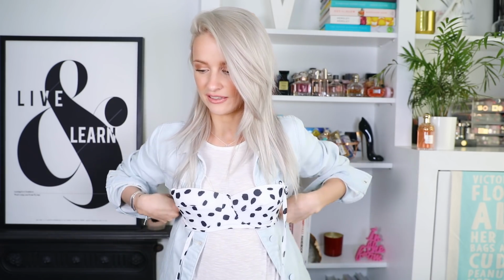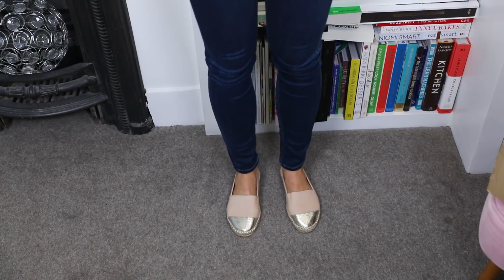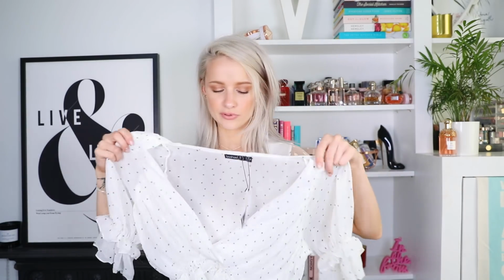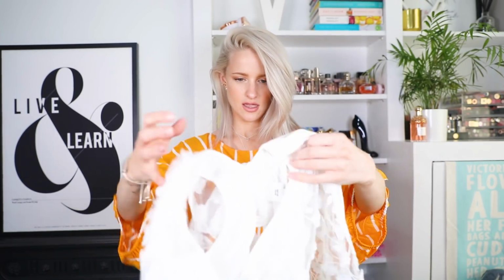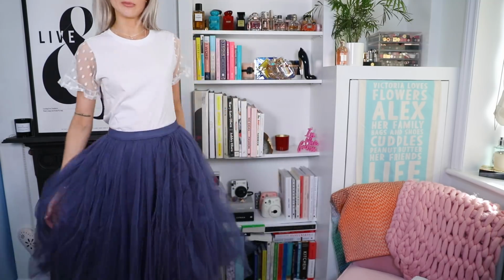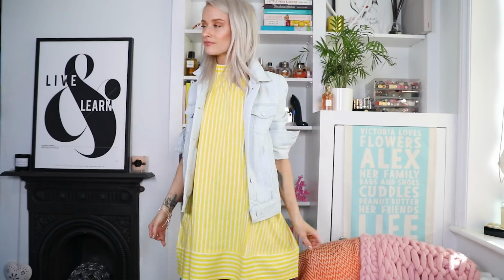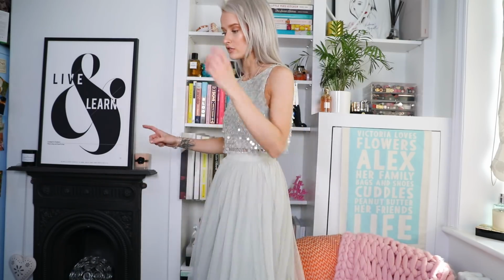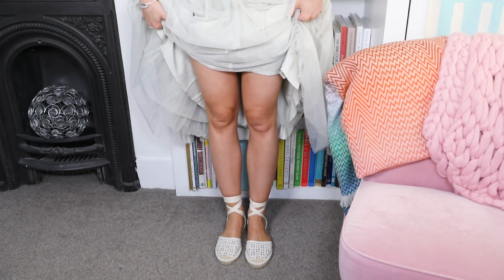HUGE ASOS UNBOXING, HAUL AND TRY ON FOR SPRING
It's been so long since I did my own ASOS haul and I decided I needed to see what was new in and also pick up some new pieces for my trip to India! I absolutely love an ASOS haul, both doing them and watching them, so I hope you do too :) Let me know below what your favourite piece was, hopefully we're in sync haha! All items and sizes are linked below for reference :)

It doesn't cost you any more and is a little thank you to me, I guess, for inspiring a possible purchase :)

Haul ❤

Spotty Bikini Top (30D)
Sun Hat
Sleep Shorts (S)
Sleep Cami (XS)
Ruffle Sleeve Tee (UK 6)
Polka Dot Top (UK 8)
Yellow Cami (UK 6)
Yellow Stripey Top (UK 8)
White Applique Top (UK 6)
Tulle Skirt (UK 6)
Floral Jumpsuit (XS)
Yellow Dress (UK 6)
Yellow Floral Jumpsuit (UK 4)
Tulle Midi Dress (UK 6)
Birdcage Bag
Tie Espadrilles

White Tee
Denim Jacket

Find Me ❤